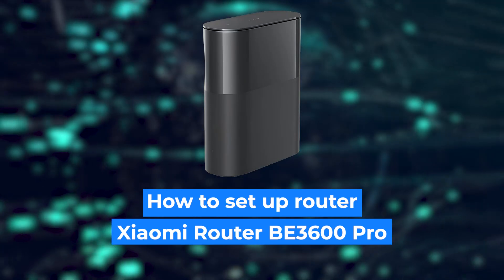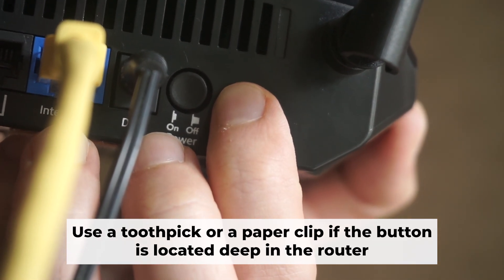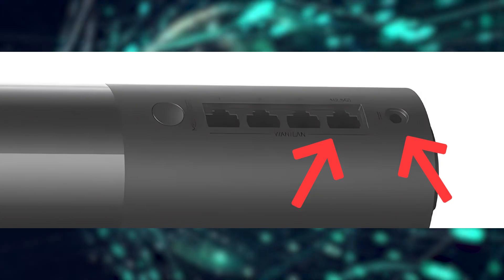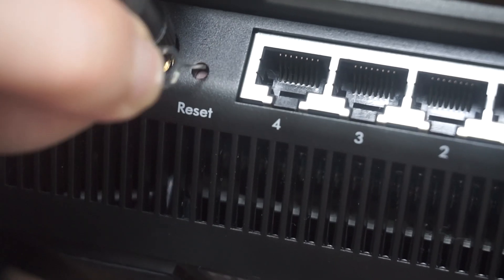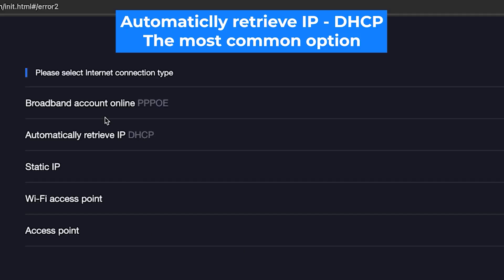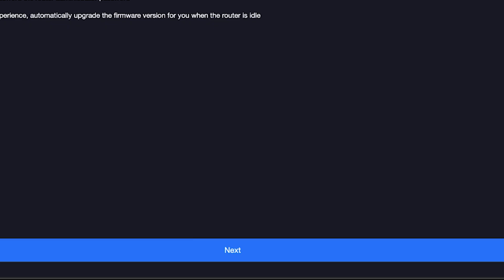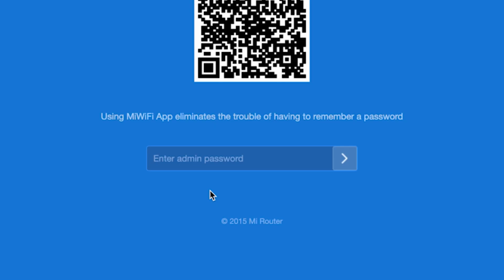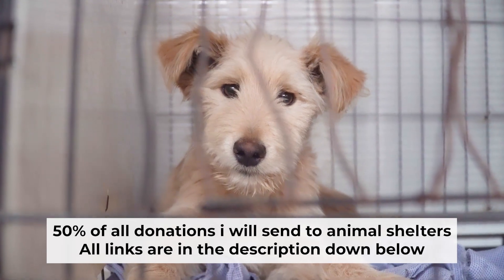✅ How to Setup Xiaomi Mi Router BE3600 Pro | How to Set Up Xiaomi Mi Router BE3600 Pro WiFi Router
In this video, I will show you how to set up Xiaomi BE3600 Pro. First, I will show you in detail how to connect computer to router with ethernet cable. Then  how to login into your routers setting. How to set Wifi Password, how to change WiFi name and password and how to reset a router.

🟡BTC: bc1q6lxzusxt27nl25fwcluw7g72uveat2gr7q4as7
🟡ETH: 0xA93CabcE97Ec2c20fc08382283a2CC95d6579EFB
🟡USDT (TRC20): TANkFPkipQ66cFacAe85PiZSq6cEJfBBRQ
🟡USDT (ERC20): 0xA93CabcE97Ec2c20fc08382283a2CC95d6579EFB

Chapters:
00:00 – Intro
00:20 – Connect the router Xiaomi BE3600 Pro
01:19 – Reset settings on the router Xiaomi BE3600 Pro
03:13 - Setup the router Xiaomi BE3600 Pro